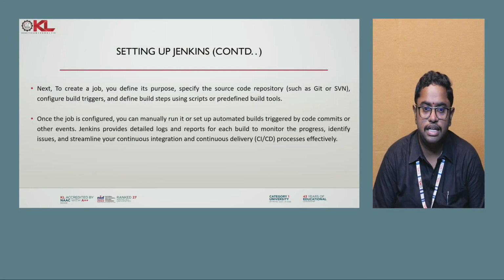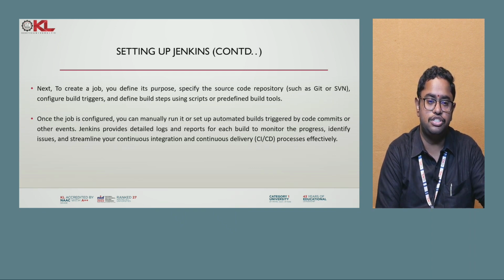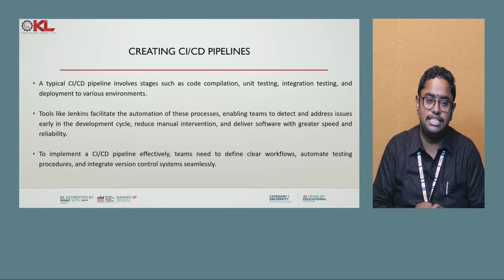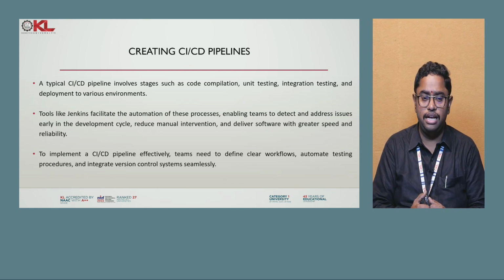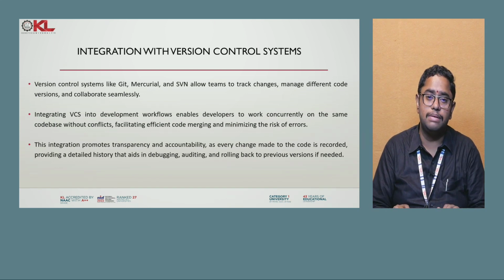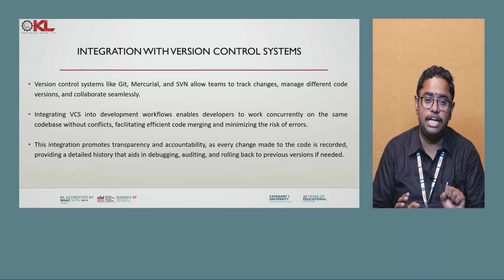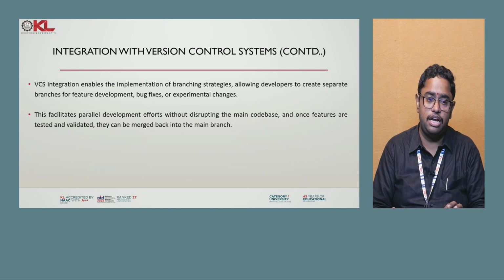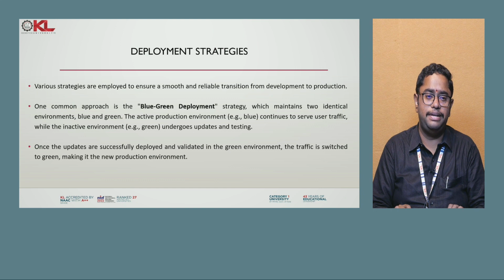Continuous Integration and Continuous Deployment using Jenkins - 2